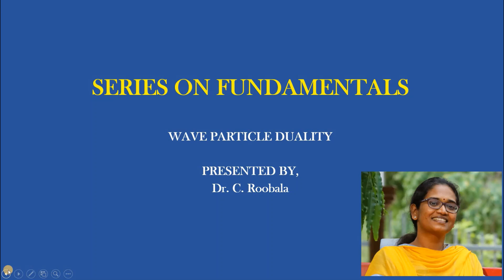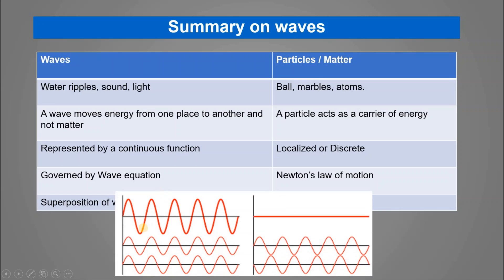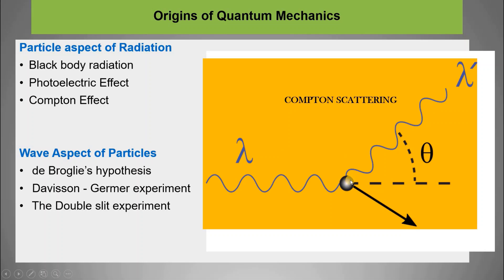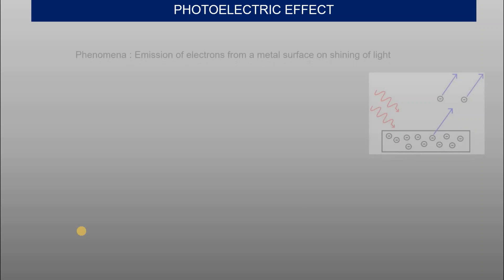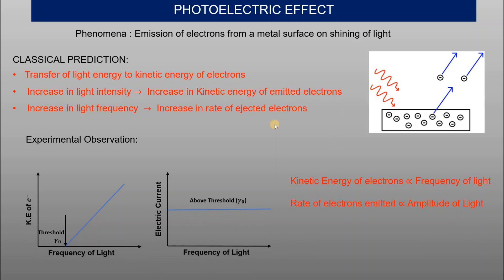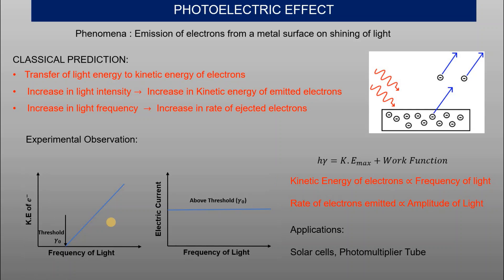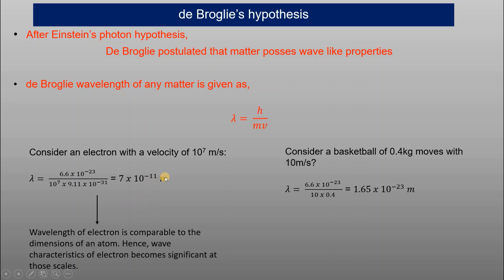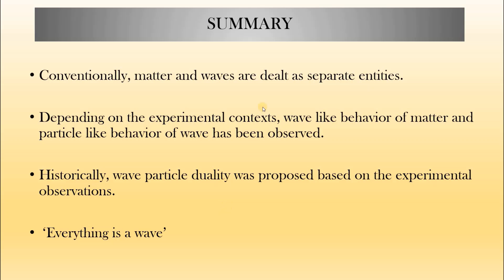Wave-Particle Duality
Dear Friends,
In this video, we discuss the origins of Quantum mechanics through the concept of wave-particle duality.

You may find out videos on waves and black body radiation below

About the Channel Moderators:
Karthickeyan and Roobala graduated their M.Sc (PHYSICS)  from Pondicherry Central University. They pursued their doctoral research in experimental soft condensed matter physics at IGCAR (Kalpakkam) and IISc (Bangalore) respectively. Roobala and Karthickeyan have qualified several national level entrance exams like GATE, CSIR-JRF, JEST, etc.

Looking forward to getting connected with you all...

With lots of Hope,
Dr. Karthickeyan & Dr. Roobala